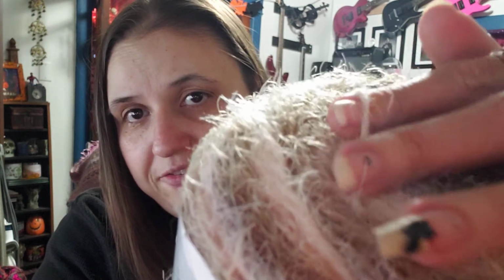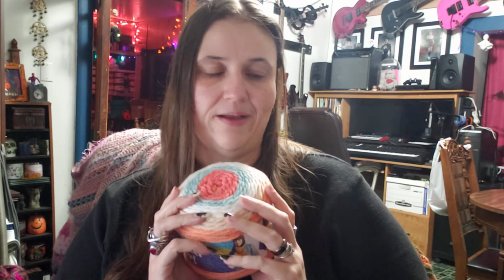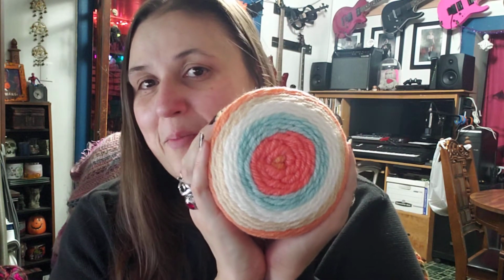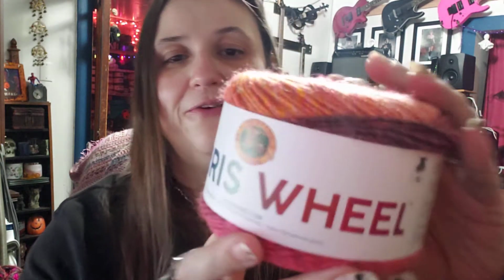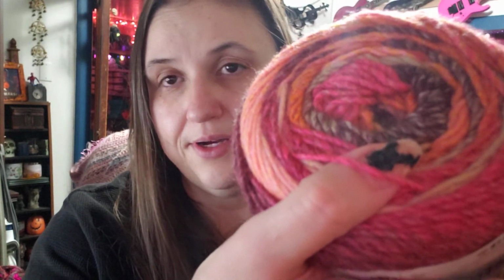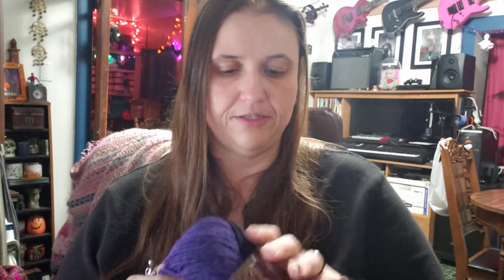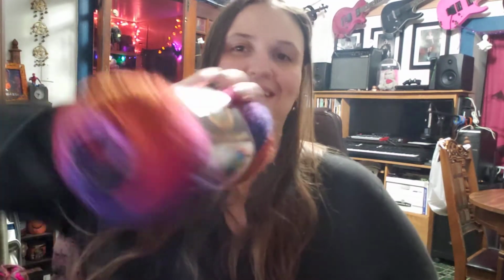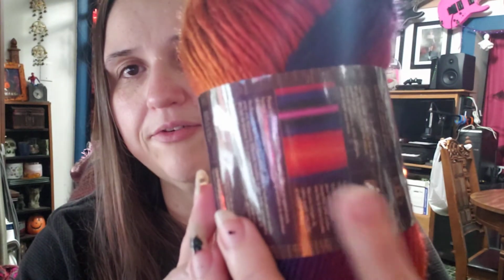Five of my favourite yarns